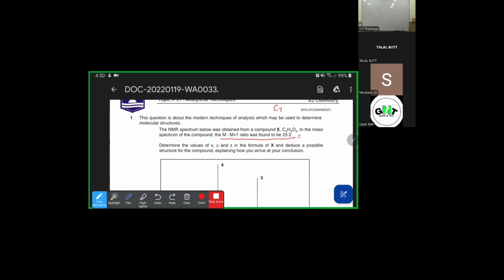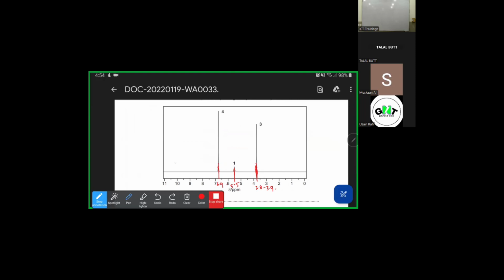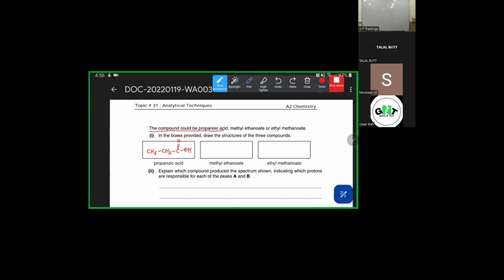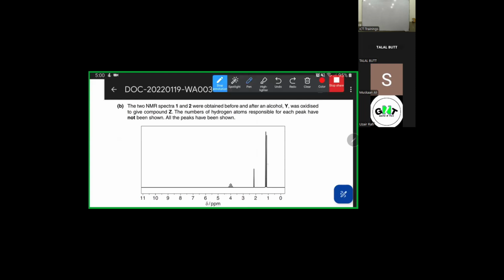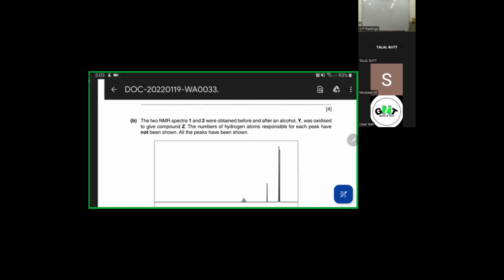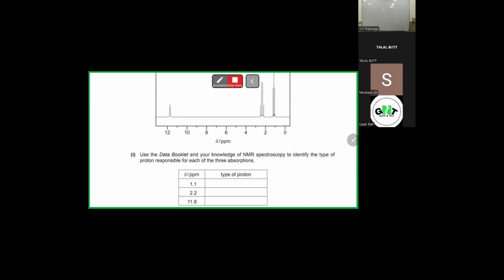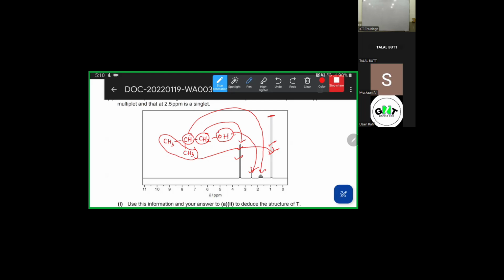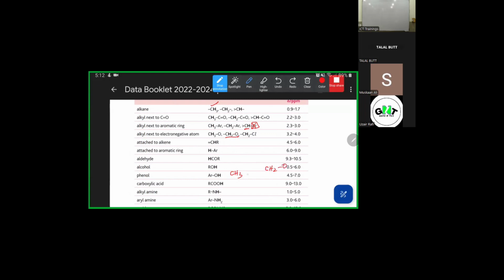A Level - Chemistry(A2) - June Session 2024 - Lecture#65